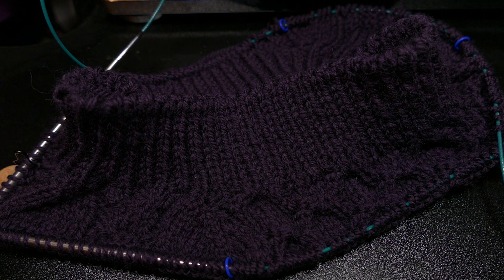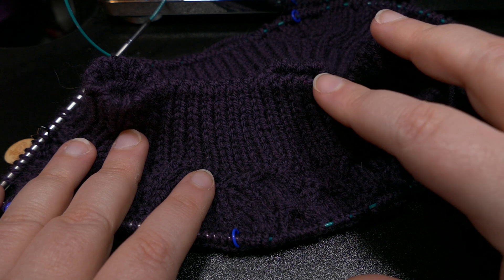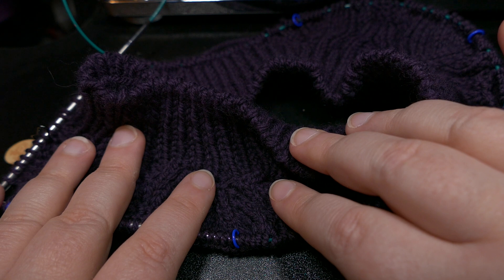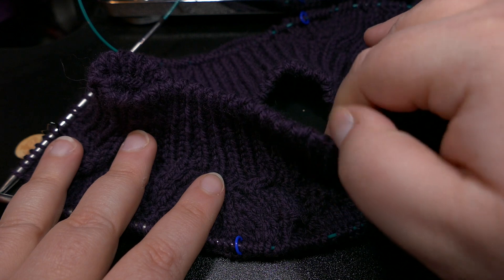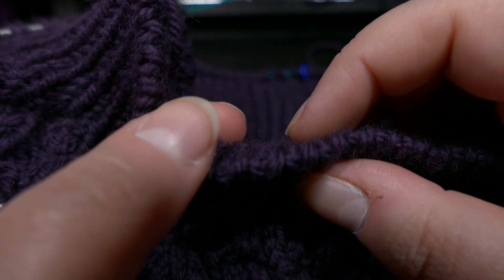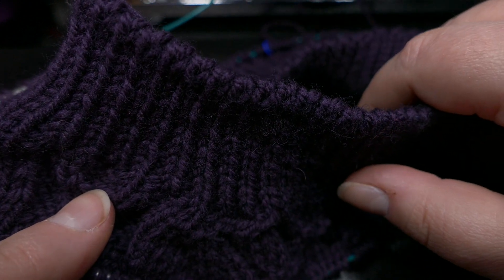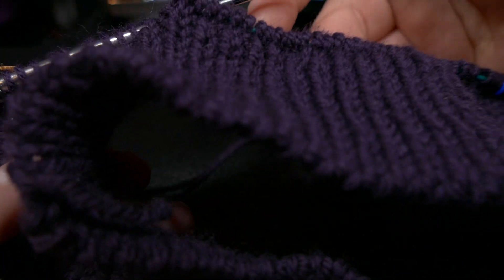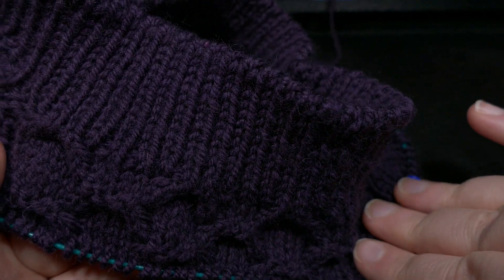Quick Project Update | soft spoken ramble | ASMR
Spoiler alert: I figured out how to get just the clip of removing the provisional cast on!